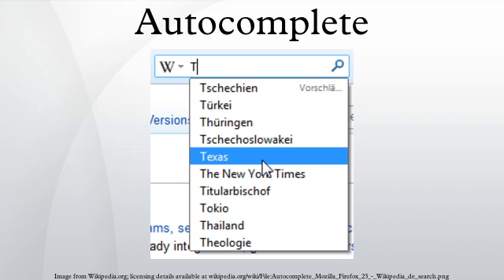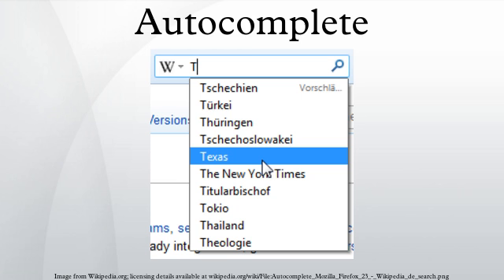Autocomplete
Autocomplete, or word completion, is a feature in which an application predicts the rest of a word a user is typing. In graphical user interfaces, users can typically press the tab key to accept a suggestion or the down arrow key to accept one of several.
Autocomplete speeds up human-computer interactions when it correctly predicts words being typed. It works best in domains with a limited number of possible words, when some words are much more common, or writing structured and predictable text.